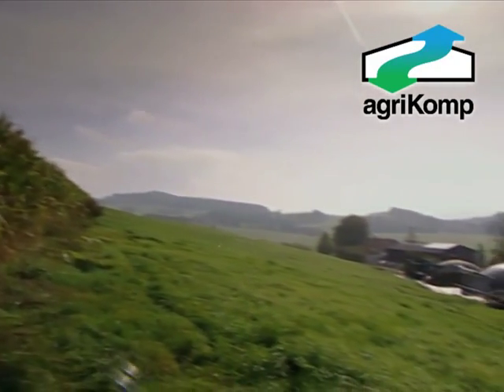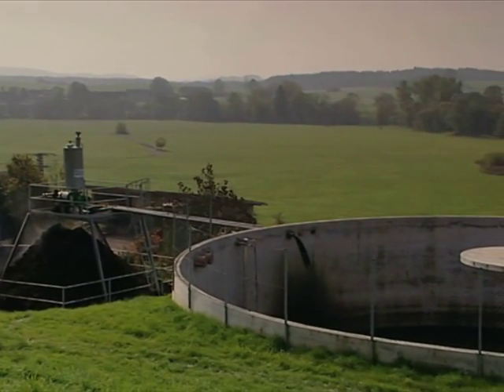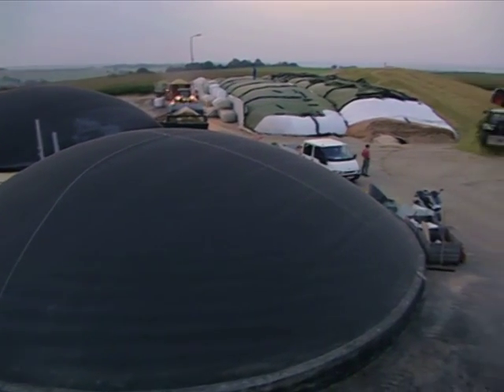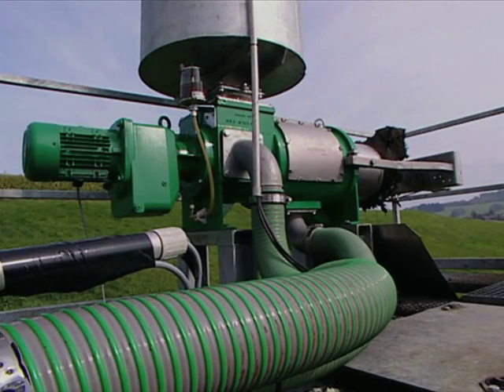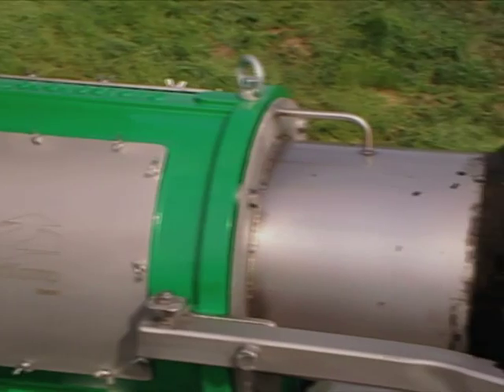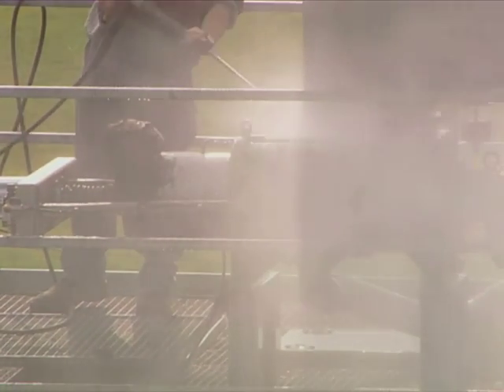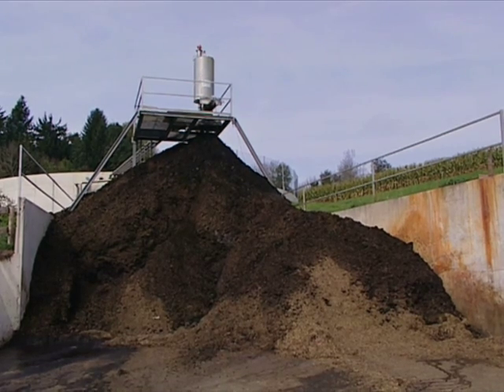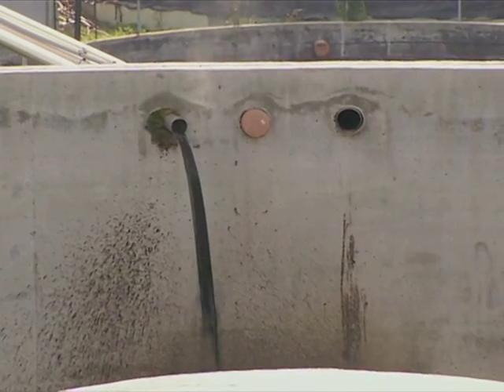Biogas Separator (UK)